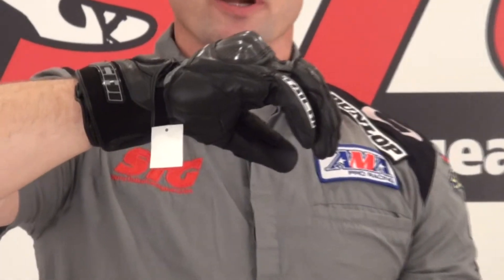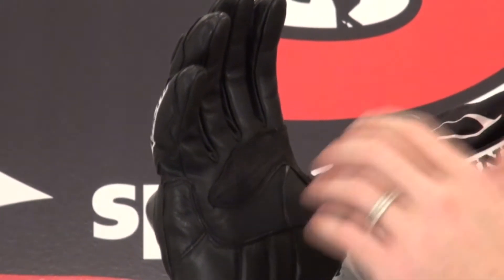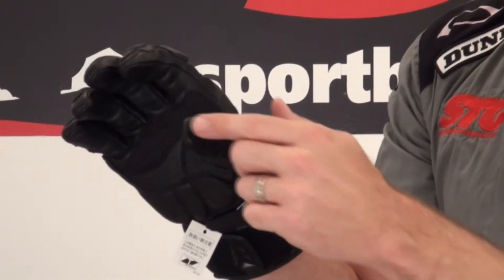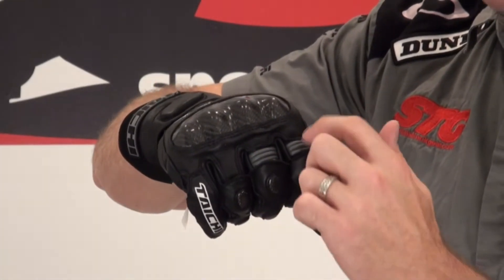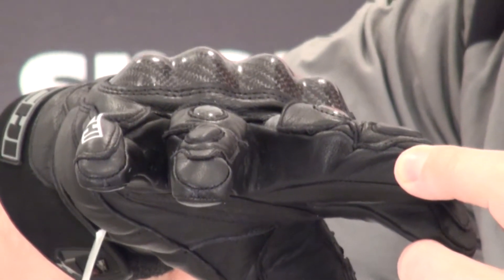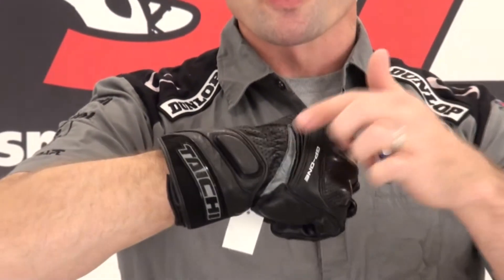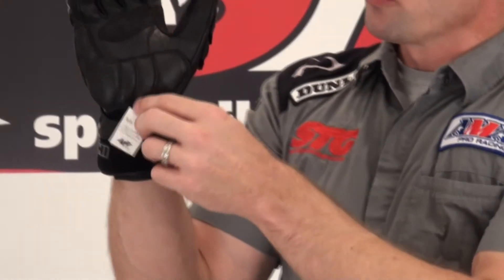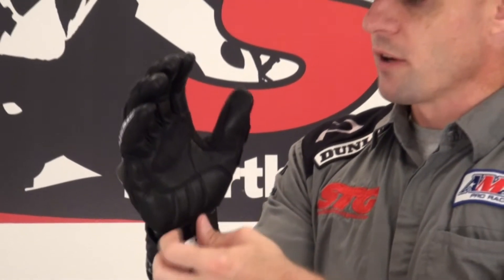RS Taichi GP-1 Glove Review from SportbikeTrackGear.com